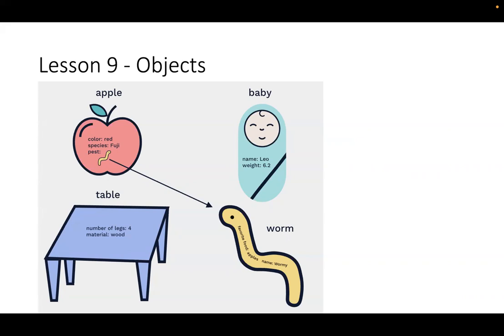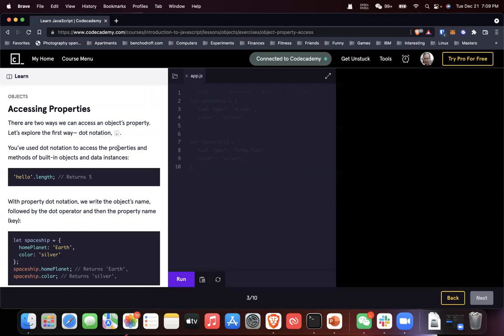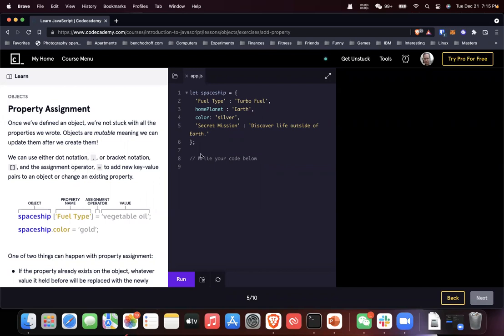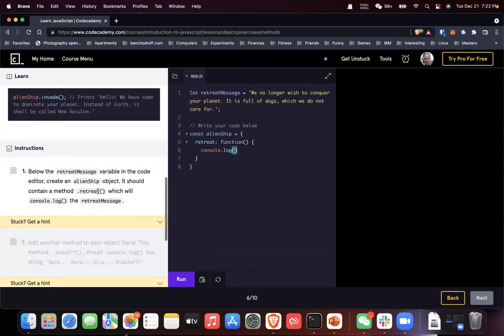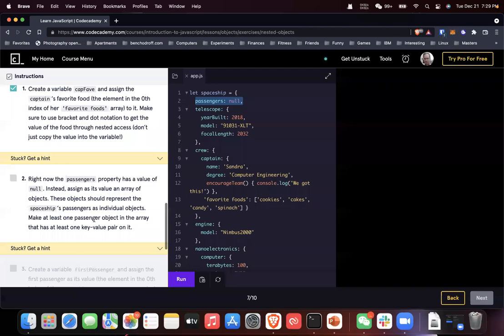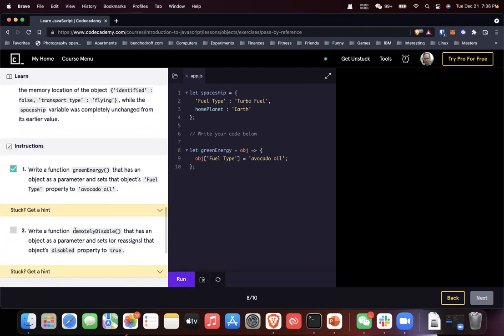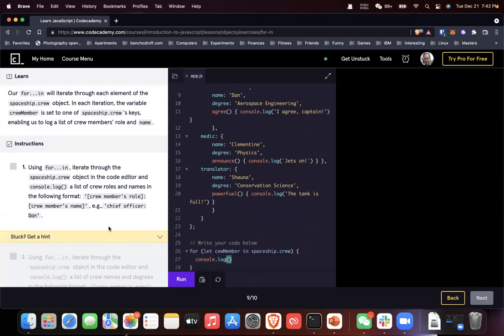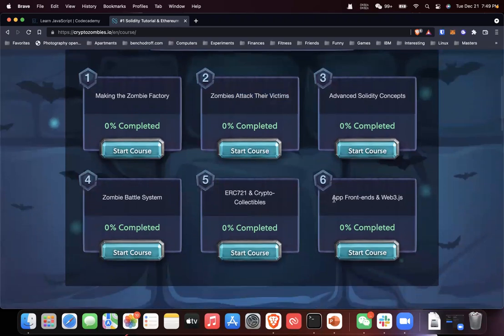OffChain Code: Beginner Web3 - Lesson 009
OffChain Code: Web3 Beginner is an in person and online class where we teach beginner students the basics of coding using javascript, and introduce smart contract development using Solidity on the Ethereum blockchain for Web3 decentralized applications.

In the ninth and final beginner lesson, we cover objects in Javascript.